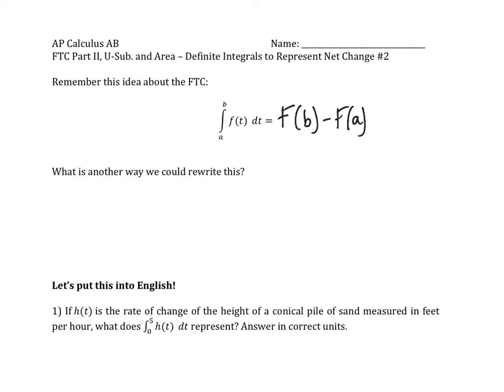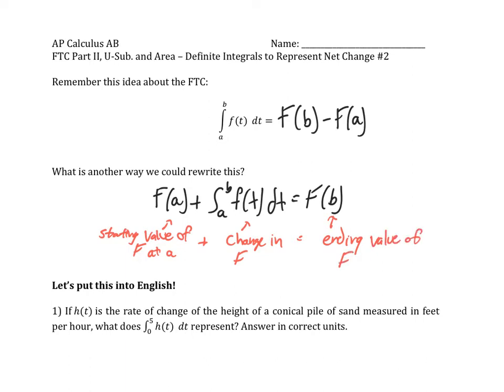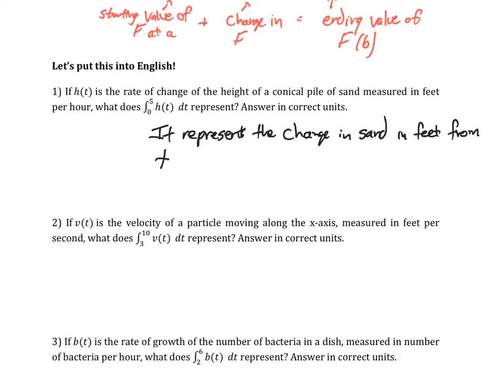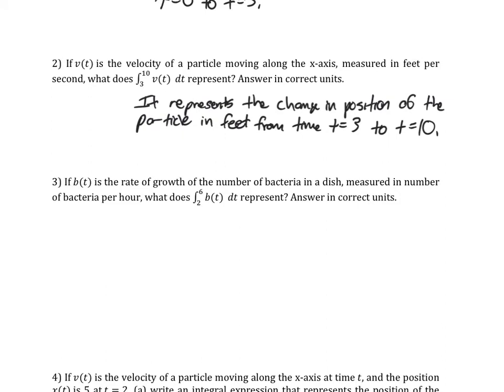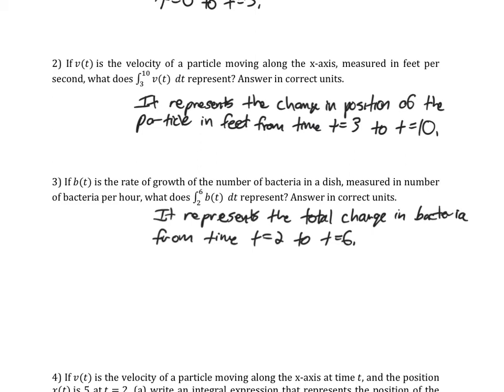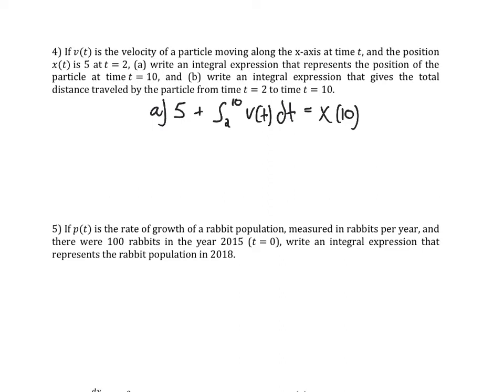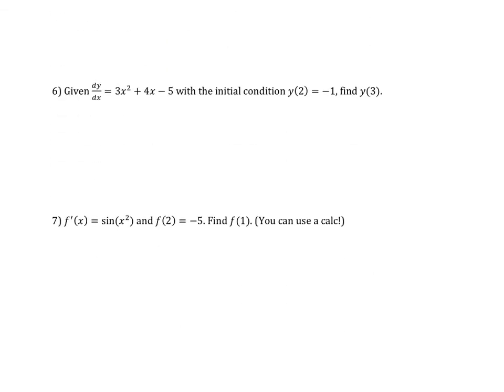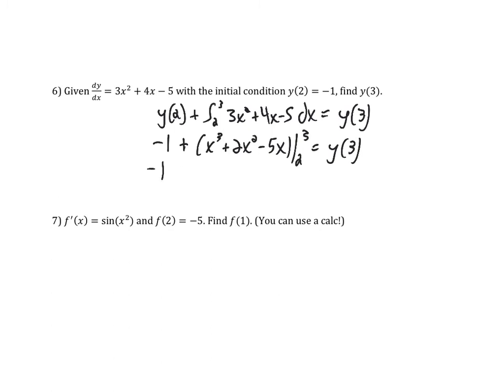#2 - Definite Integral to Represent Net Change